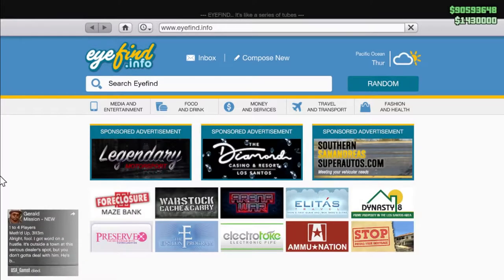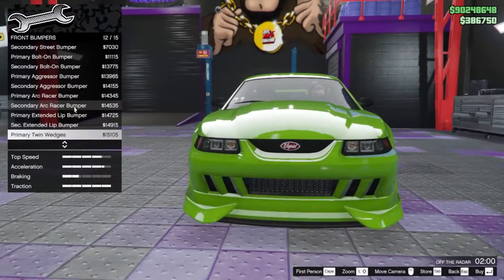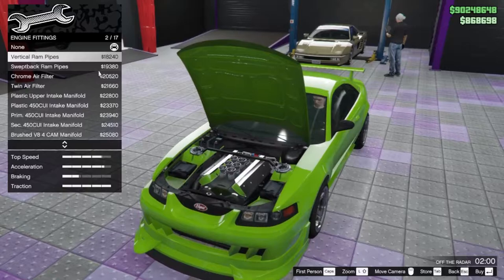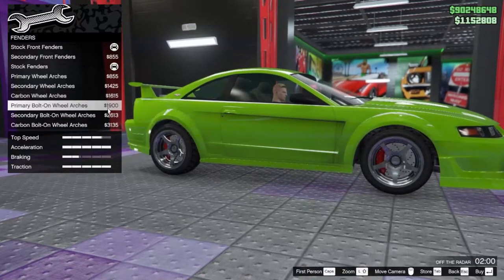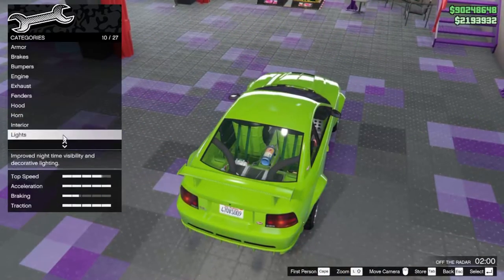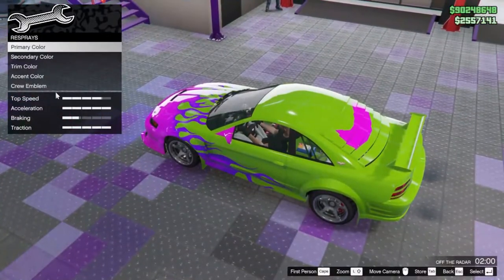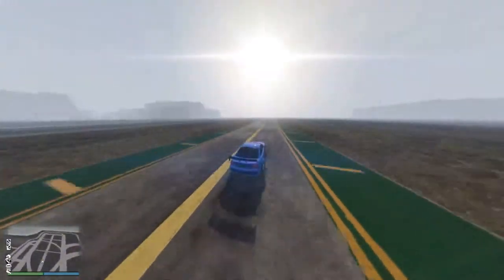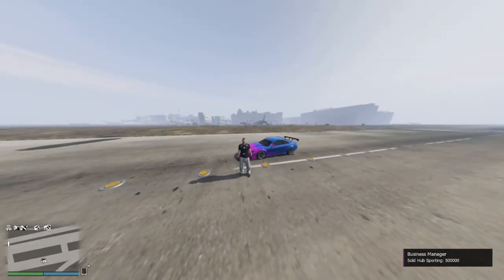*NEW* GTA5 VAPID DOMINATOR ASP CUSTOMIZATIONS/TEST DRIVE🚗🚨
Comment what NEW DLC CAR I should customize next! 👇

OCTO VPN!